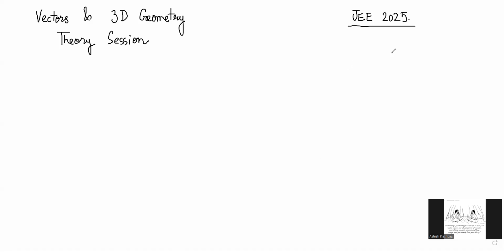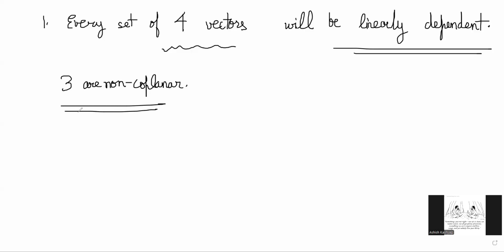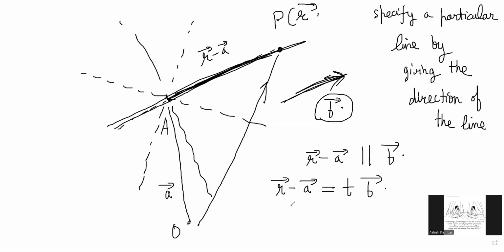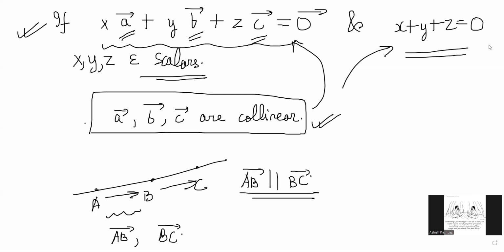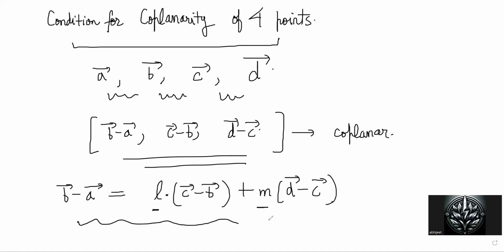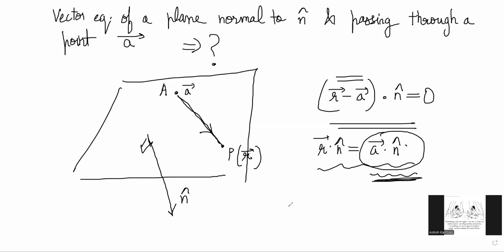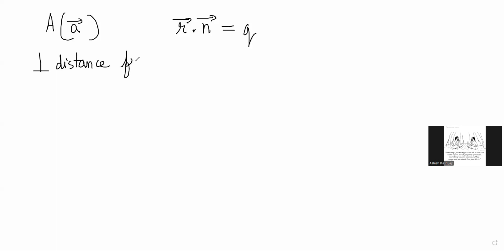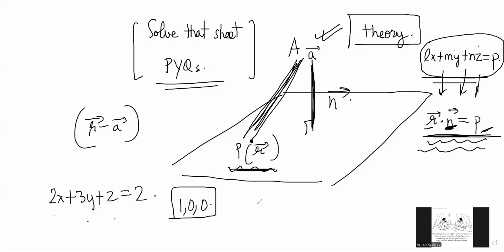Theory Session 1 - Vectors and 3D Geometry